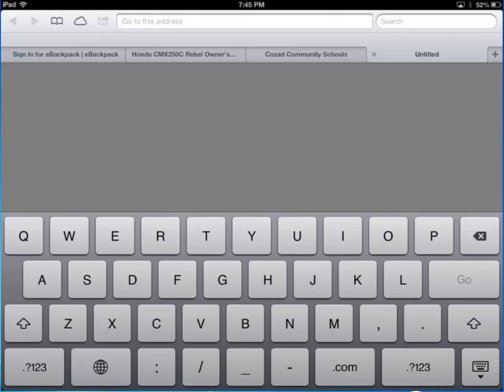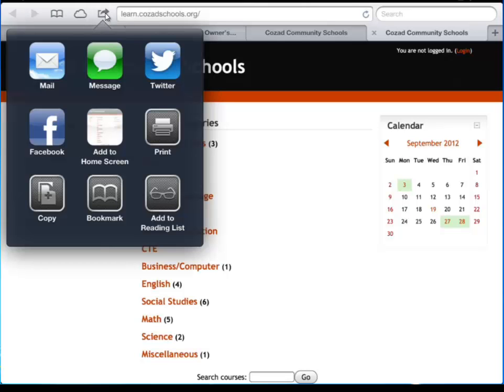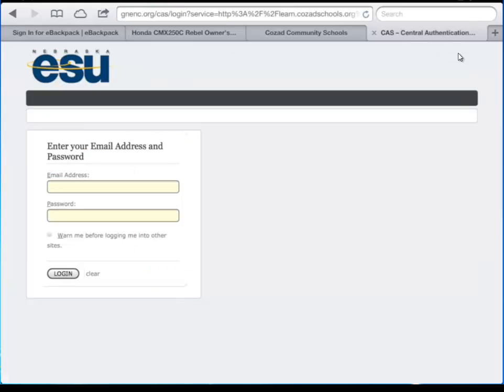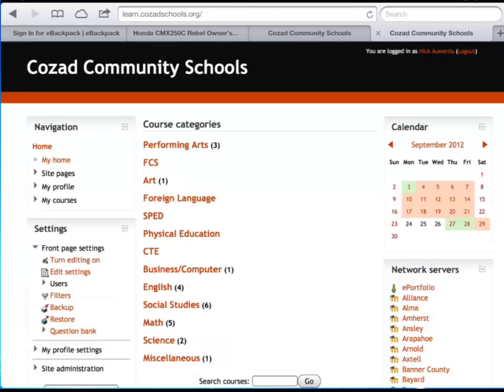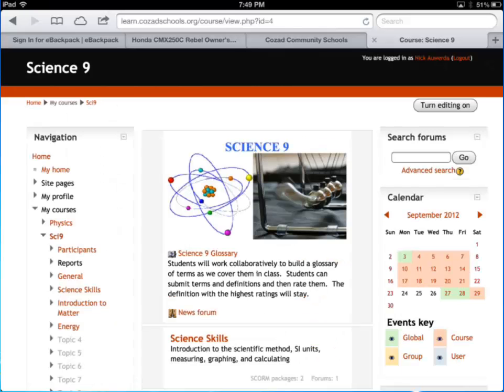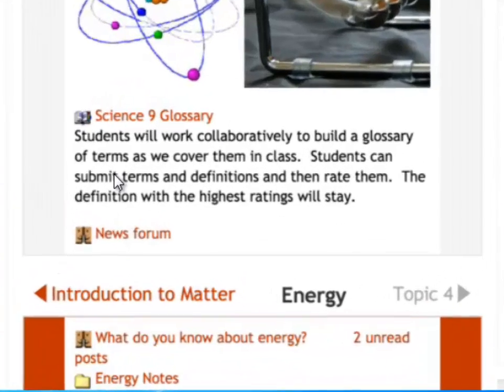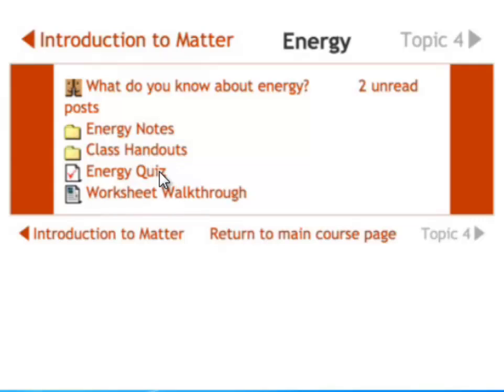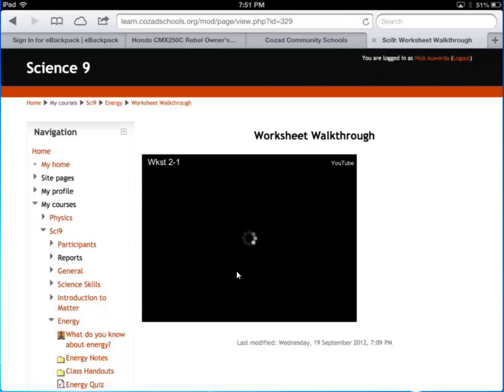Moodle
Moodle How to